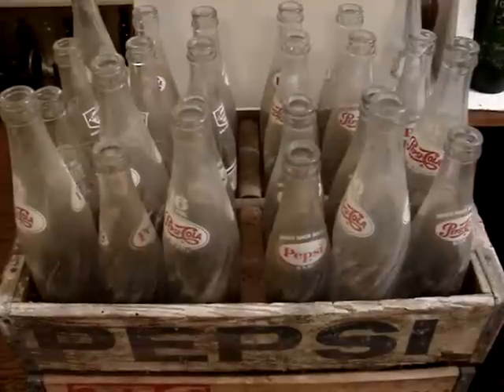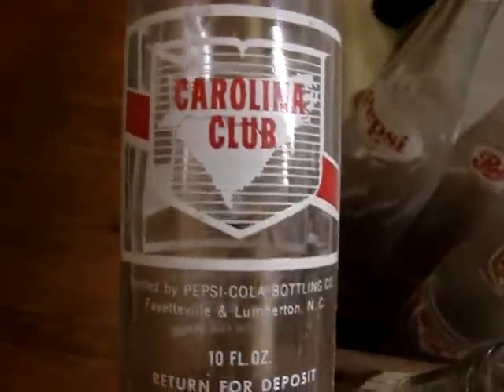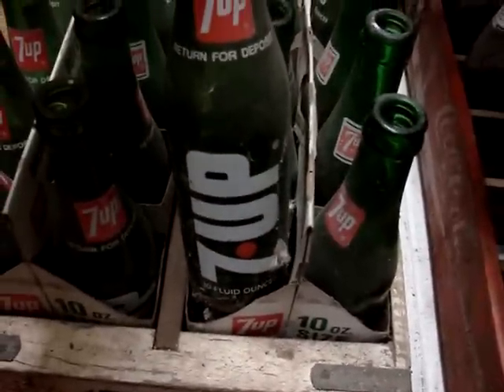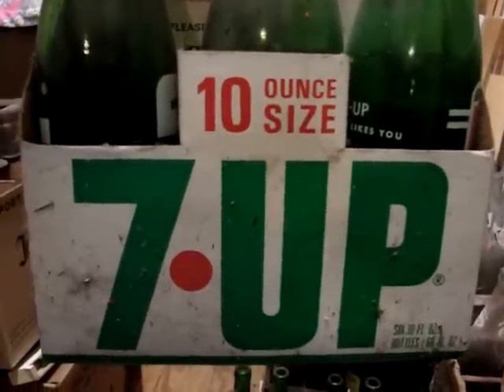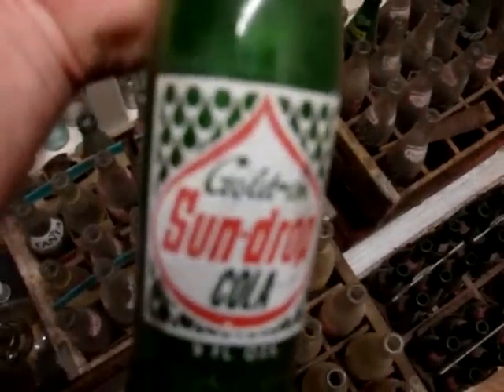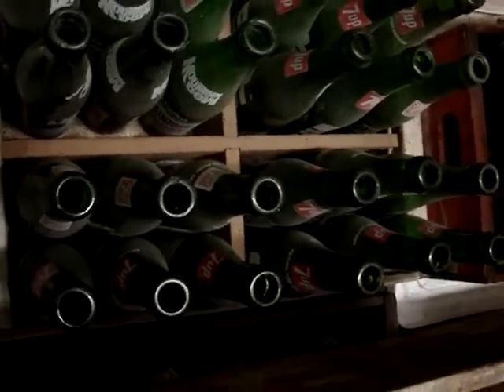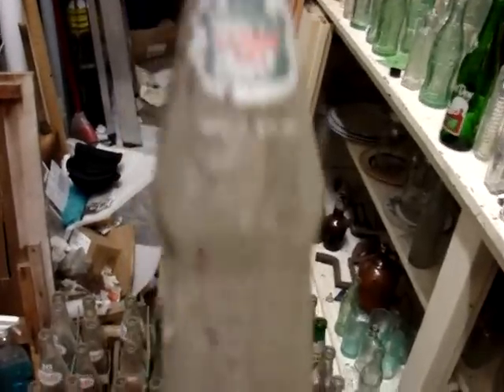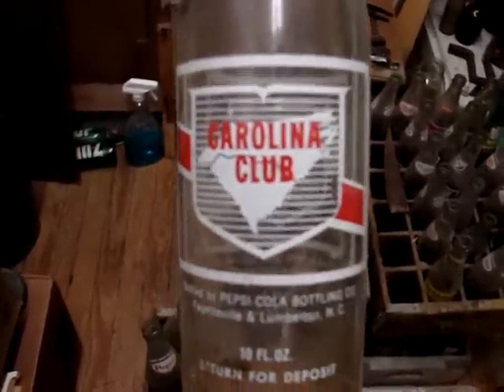ACL Soda Bottles & Crates I bought for $35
A lot of common junk, but a few very good ones.